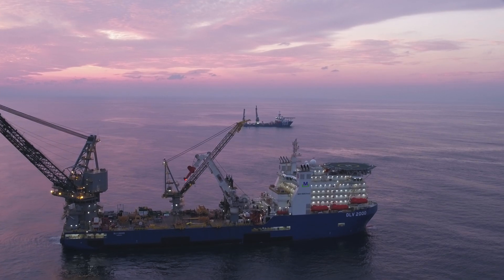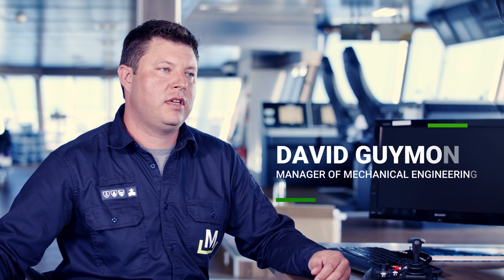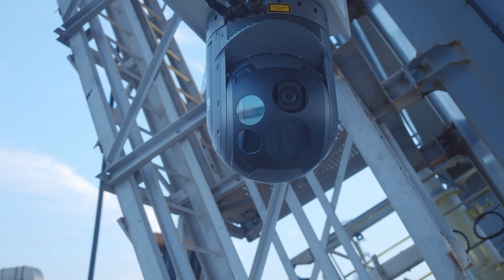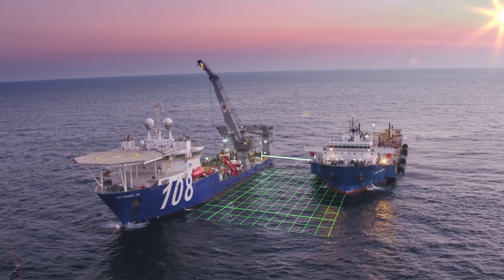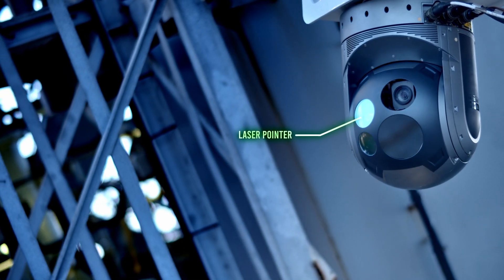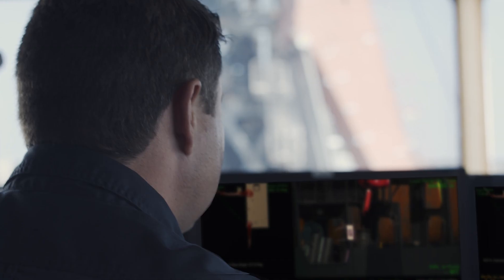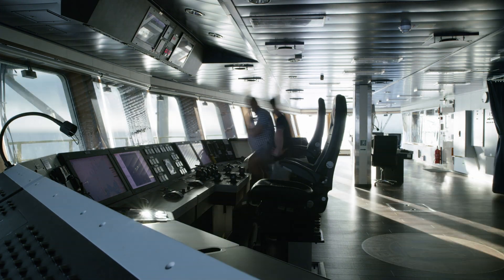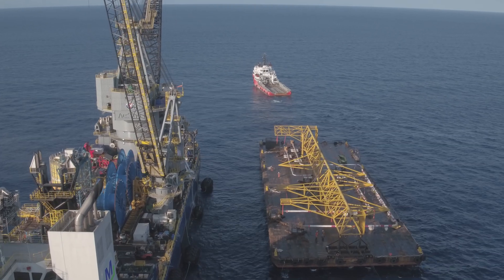Ship-to-Ship Motion Measurement System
Our ship-to-ship motion measurement system improves safety and efficiency during offshore lifting operations.